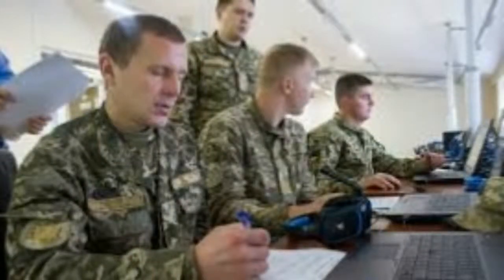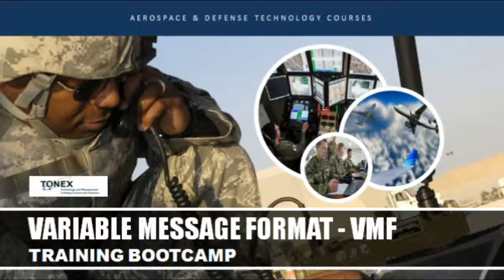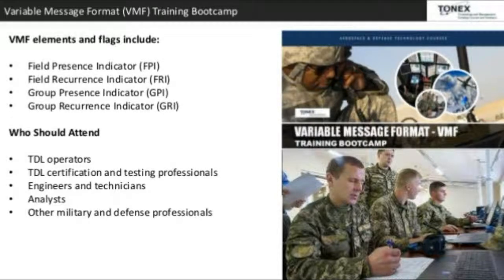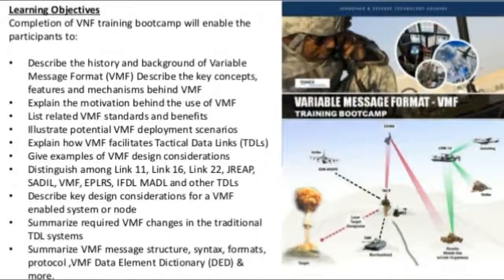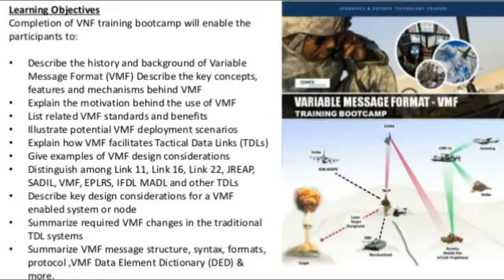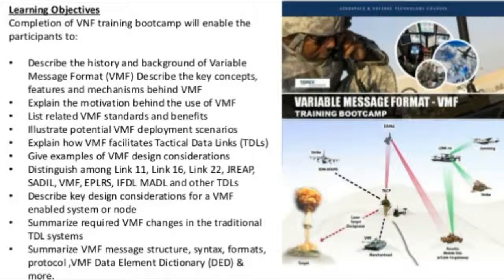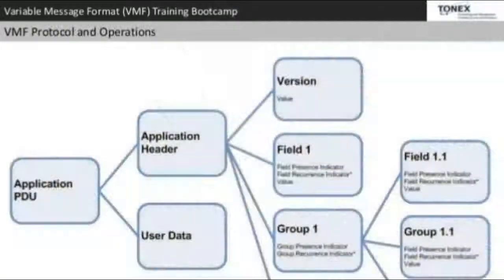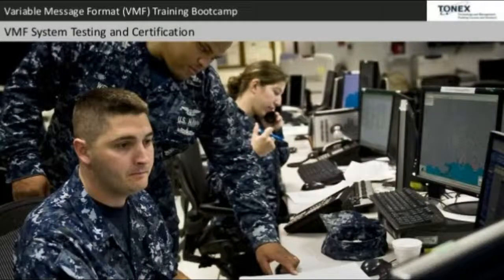Learn About Variable Message Format (VMF) Training Bootcamp - Tonex Training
Price: $3,999.00
Length: 4 Days

Variable Message Format (VMF) Training Bootcamp is a 4-day training intense training style covering VMF message standard, VMF information convention and use cases in strategic radios. Find out about essentials and progressed Tactical radios and Variable Message Format (VMF), a message standard utilizing K-arrangement messages and about correspondence conventions that are transmission media autonomous.

Course Content:

Variable Message Format (VMF) Protocol
VMF Systems, Nodes, and Networks
VMF Architecture
VMF Protocol and Operations
VMF Use Cases
VMF Characteristics
Variable Message Format Link requirement
VMF Participant Reporting Responsibilities
Description of VMF Messages
VMF Syntax
VMF Coding Conventions
VMF Unit Identification
VMF System Testing and Certification

Request more information regarding VariableMessageFormat VMF Training Bootcamp Tonex Training